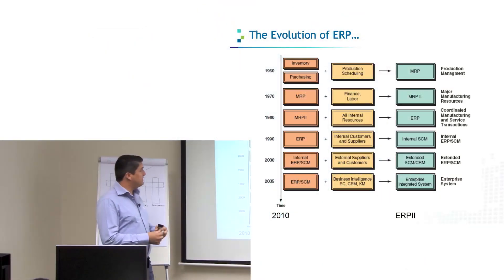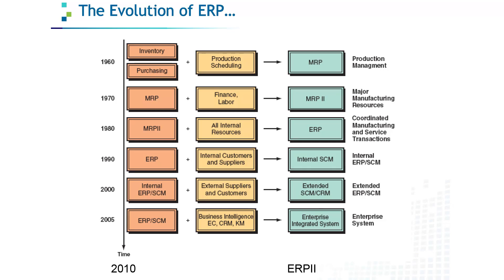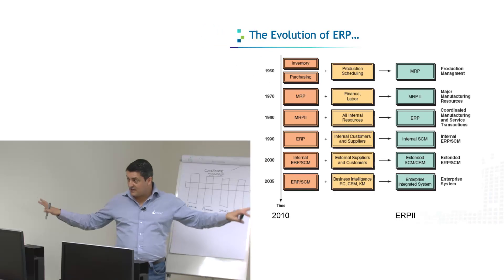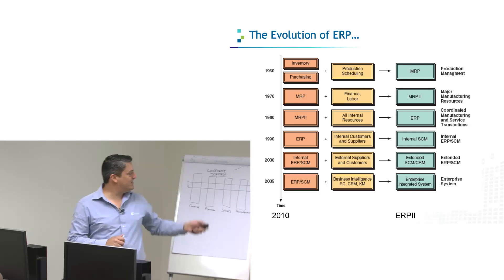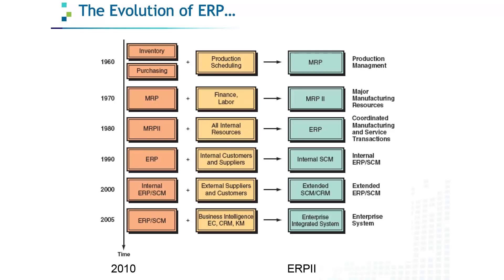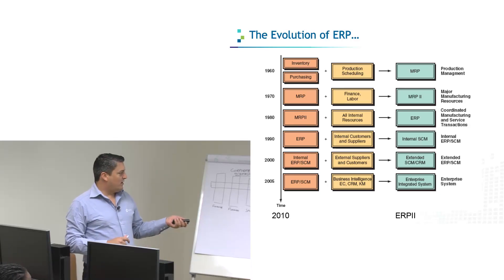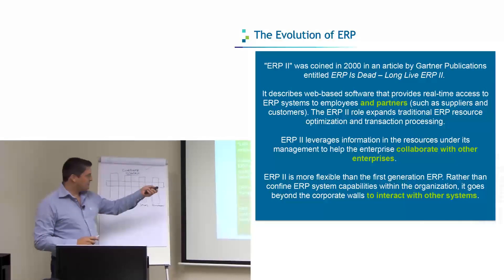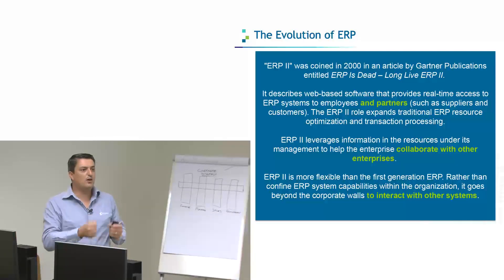The Evolution Of ERP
Part 5: Paulo de Matos from SYSPRO explains the evolution of Enterprise Resource Planning (ERP) and what is meant by ERP II.